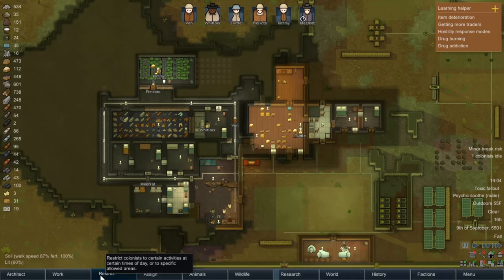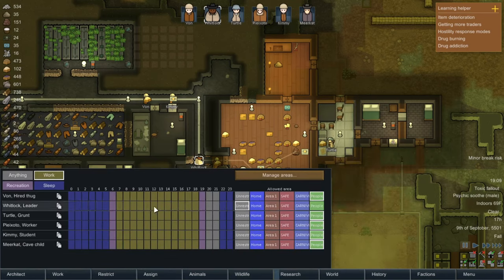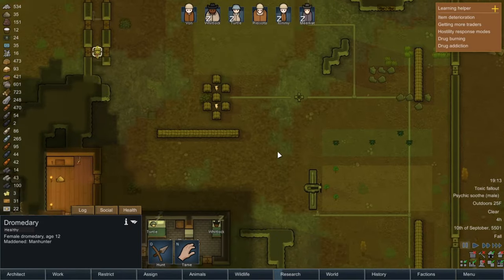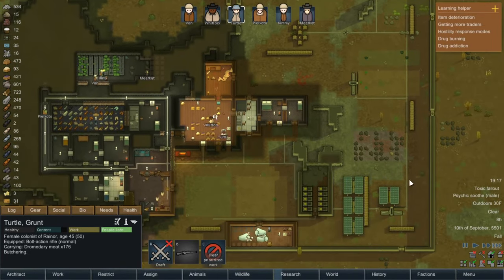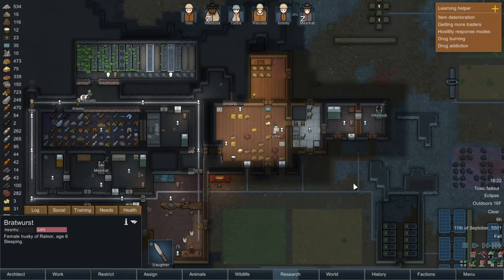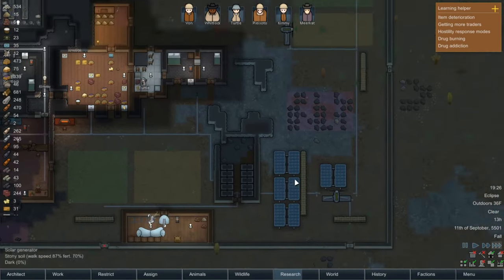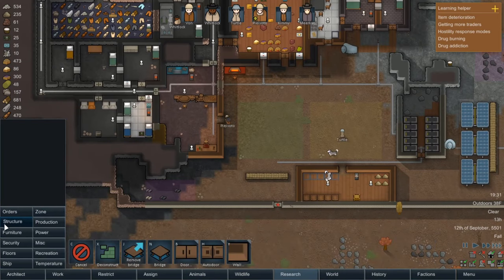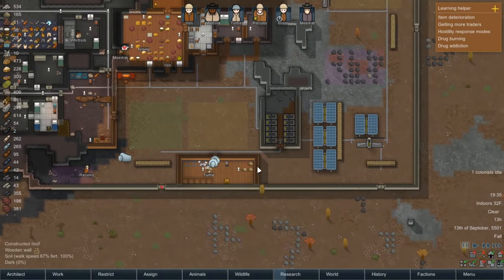Let's Play RimWorld! Episode 20 - WTF Is a Dromedary?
In this episode, we continue dealing with toxic fallout while trying to take care of our animals.  There's still a fair bit of min-maxing going on.  Eventually we're also attacked by several dromedary. . . dromedaries?  Which was actually pretty good because we were out of meat.

It's worth noting that the game apparently never goes on sale, so you might as well just buy it and support the creator!